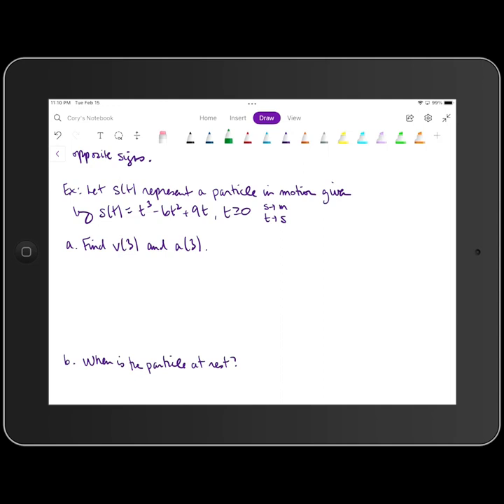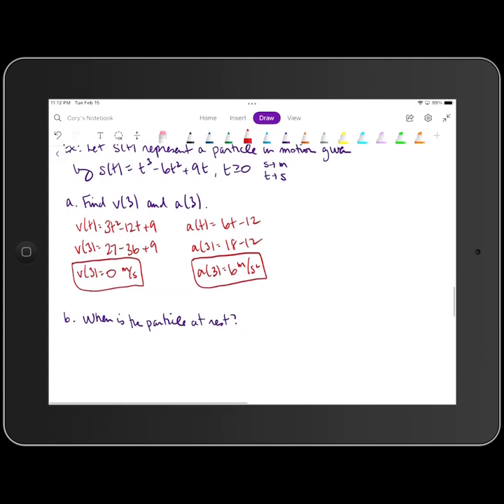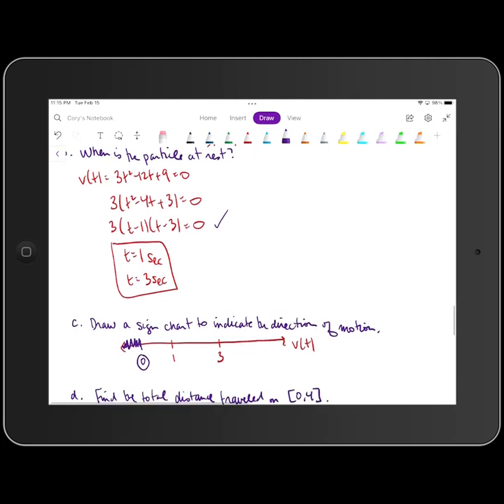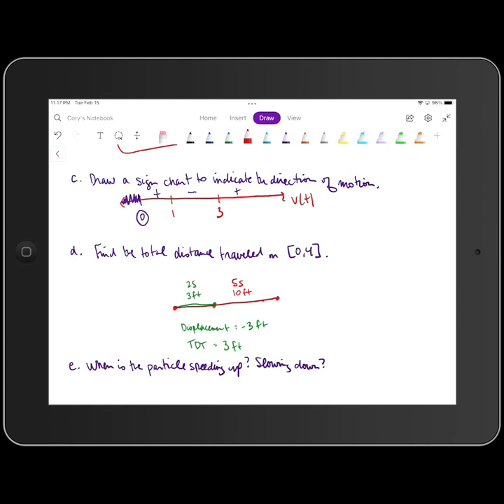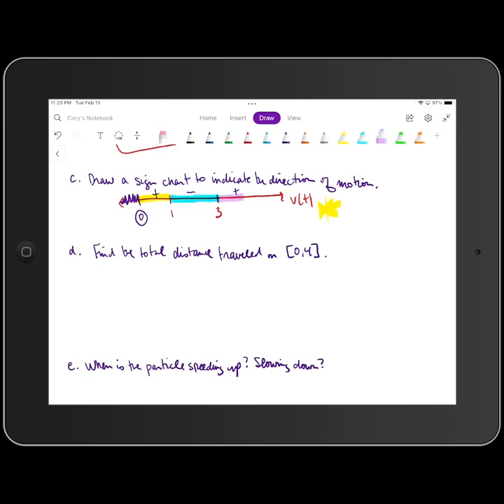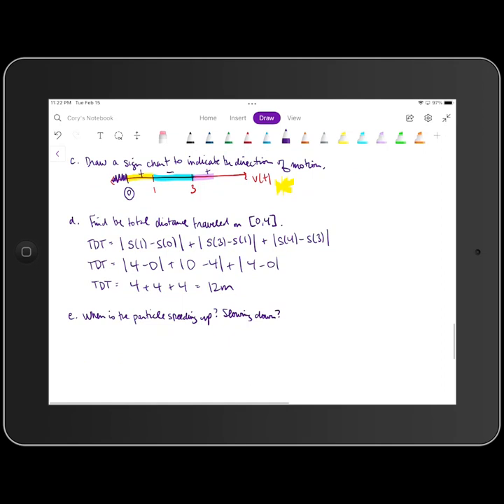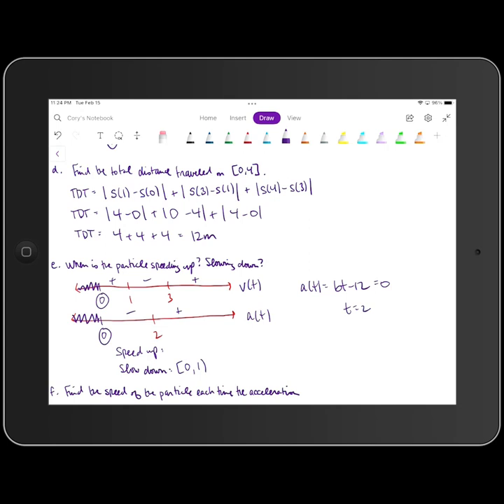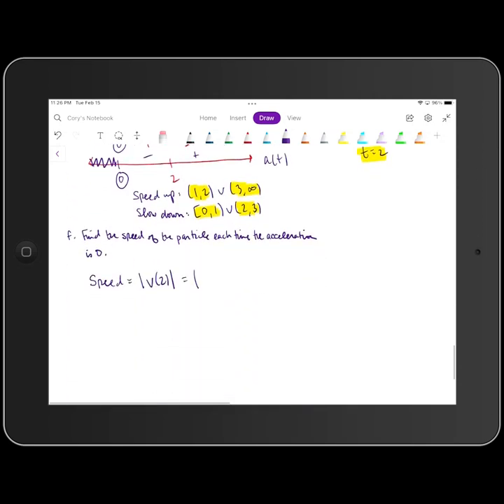Motion Lesson Part 2 for Period 7